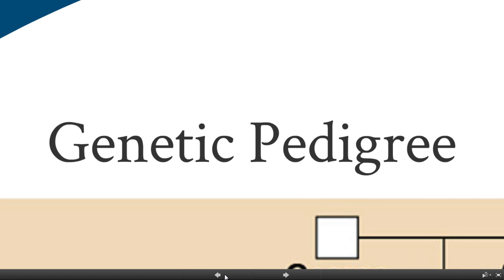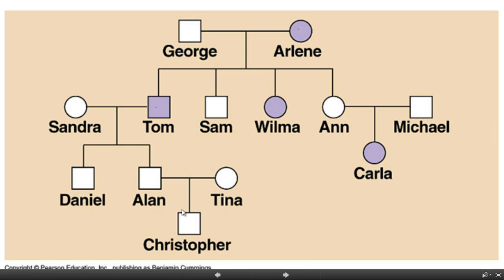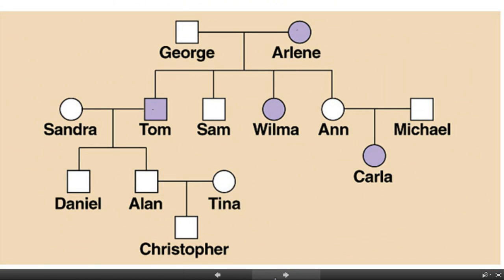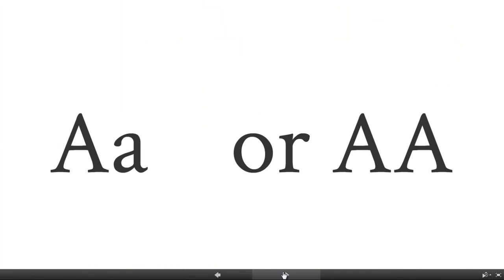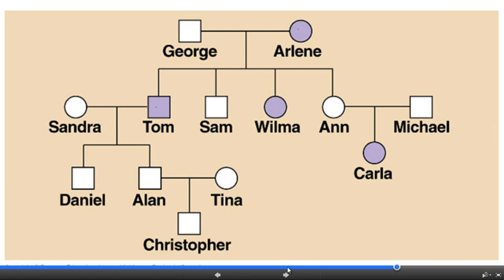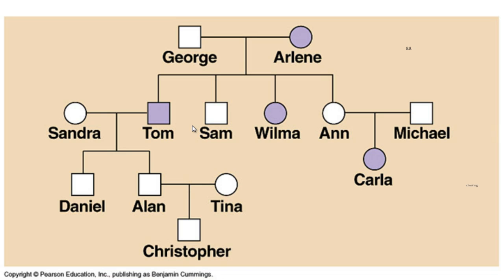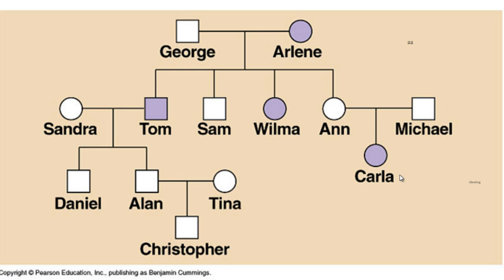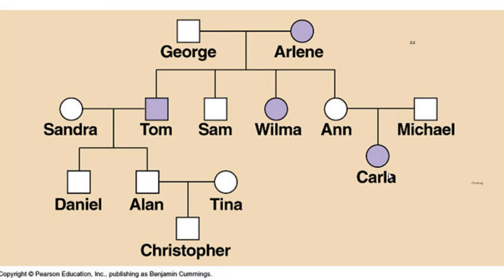Mutation and Disease [5]: Genetic Pedigree (High band Biology)